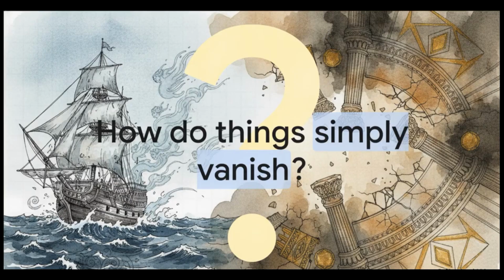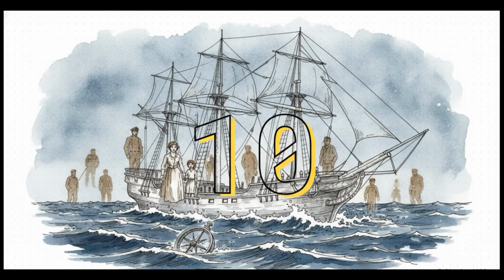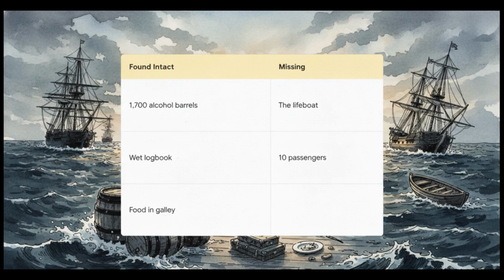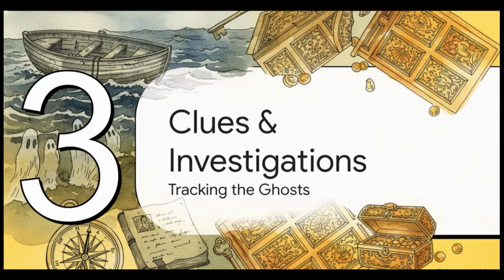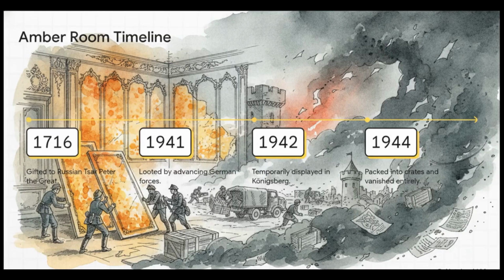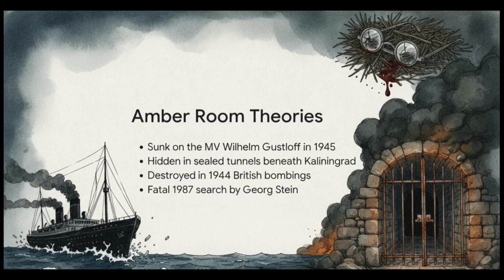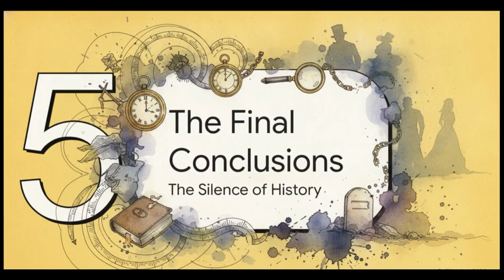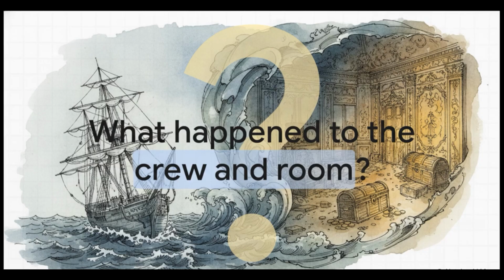The Amber Room: The World's Greatest Lost Treasure | Cold Case Nights Ep. 9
In Episode 9 of Cold Case Nights, we hunt for the world's greatest lost treasure: The Amber Room.

Originally gifted to Russian Tsar Peter the Great, this 18th-century masterpiece contained over six tonnes of amber and was dubbed the "Eighth Wonder of the World". But in 1941, German forces looted the Catherine Palace, packed the room into 27 crates, and transported it to Königsberg. By 1945, as the war ended and the city fell, the Amber Room vanished completely.

We explore the most compelling theories behind its disappearance. Was it destroyed by Allied bombings, sunk on the MV Wilhelm Gustloff in the Baltic Sea, or is it still hidden in a secret underground tunnel waiting to be found?

What do you think happened to the Amber Room? Drop your theories in the comments below.

Chapters:
0:00 – The Eighth Wonder of the World
4:00 – The 1941 German Invasion
6:00 – Looting the Catherine Palace
7:00 – The Room's Disappearance in 1945
9:00 – Destroyed, Sunk, or Hidden?
11:00 – The Hunt: Tunnels, Ships, and Dead Ends
13:00 – Soviet Archives and the 2003 Recreation
16:30 – The Murder of Georg Stein
18:00 – A $1 Billion Missing Masterpiece